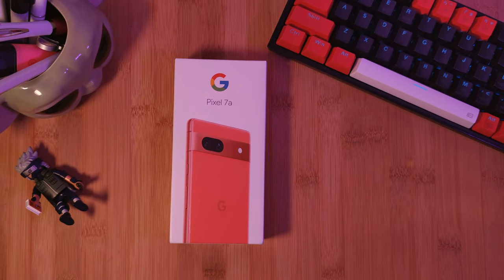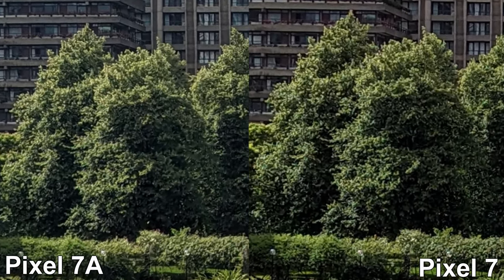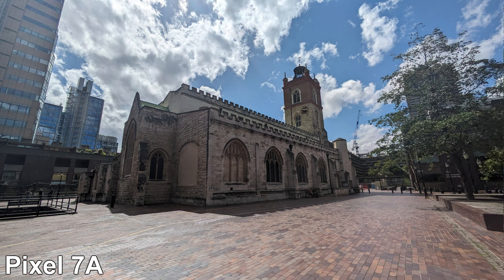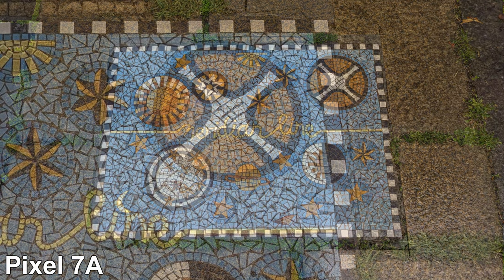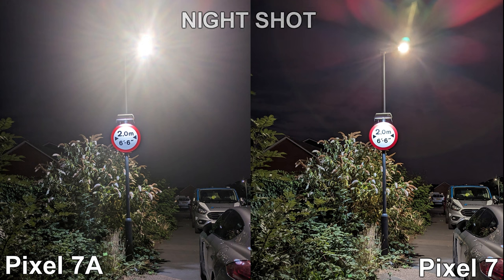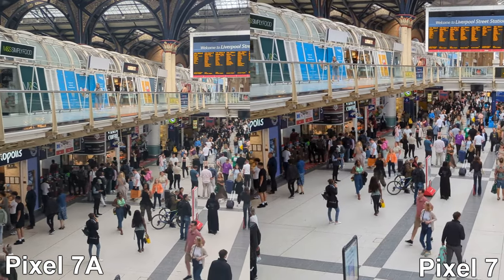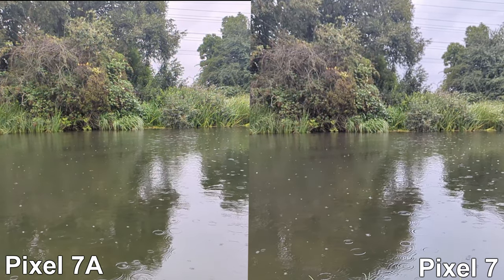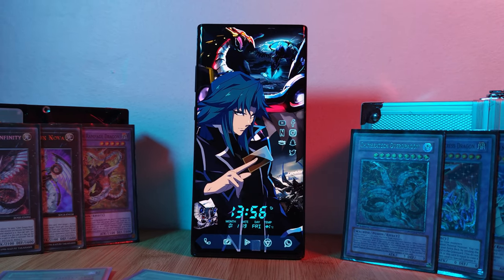Pixel 7a VS Pixel 7: Camera Test ⚔️ - Photo and Video Pixel Comparison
This week, following my overview comparison of the pixel 7 & 7a, I bring you the 2nd in my short phone comparison series, this time looking at the Pixel's 7 & 7a cameras. So how good is the Pixel 7a's camera when next to the Pixel 7's, and is it worth saving your cash to go wtih the pixel 7a over the Pixel 7? Lets find out

This video is for those of you struggling to decided between buying the Google pixel 7 or the Pixel 7a. Covering the photo and video quality of both pixel phones.

Hopefully, My short series on the Pixel 7 vs 7a covers everything you need to know when buying the Pixel 7 & 7a.

Make sure to LIKE this video to see more Comparisons like this 😊